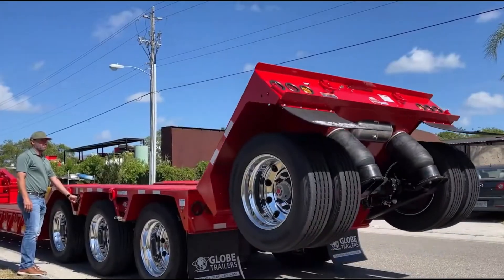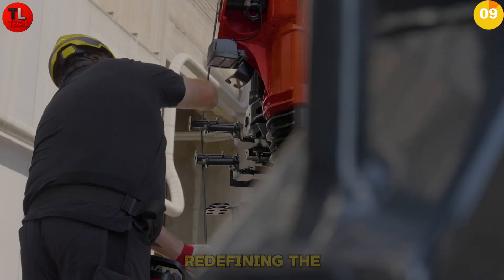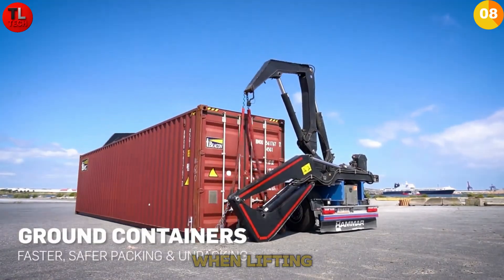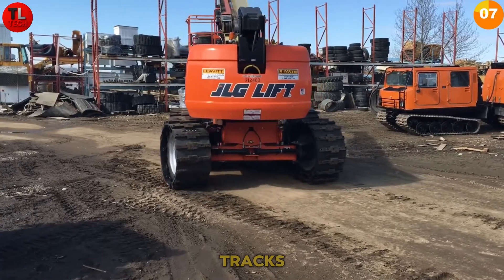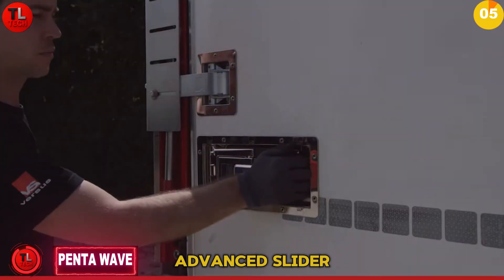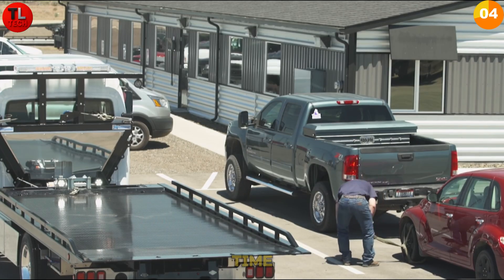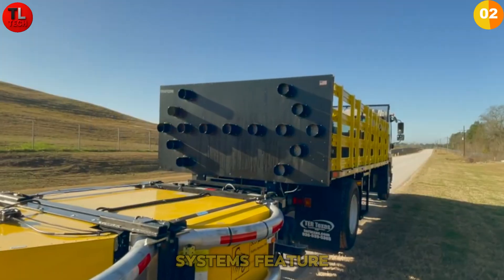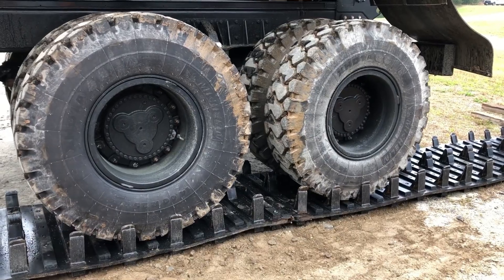10 Incredible Truck Inventions You've Never Seen Before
You won't believe what modern trucks can do! 🚛
This video reveals 10 game-changing truck inventions that are redefining heavy hauling. From remote-controlled cranes to trucks that lift 68 tons, these innovations solve real problems with brilliant engineering.
Whether it's tight spaces, heavy loads, or extreme conditions, these trucks handle it all. If you love massive machinery and next-level technology, this is the video for you!

00:00 INTRO
00:23 Mark 1 Electric Translifter
01:50  PALFINGER PK 1650 TEC
03:23  HAMMAR SIDELIFTERS
04:41 RIGHT TRACK SYSTEMS
06:01 STEERABLE DOLLY TRAILER
07:29 PENTA WAVE
08:35 SIDE PULLER
09:50 MRL RUMBLE PRO
10:47 ATTENUATOR TRUCK
11:56  Globe Hydraulic Flip Axle
12:59 OUTRO